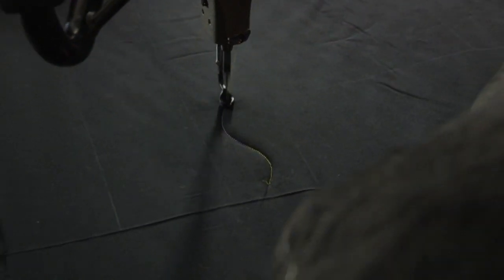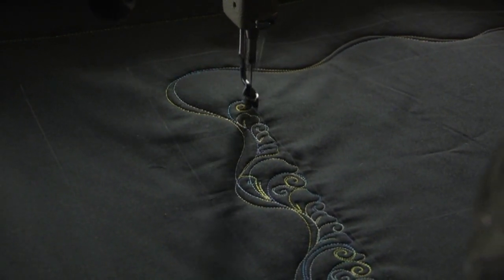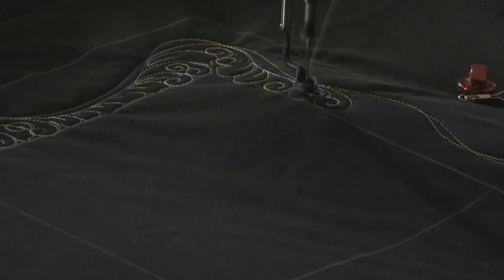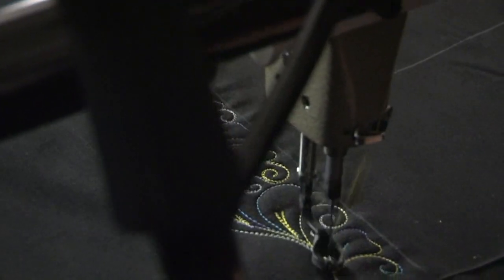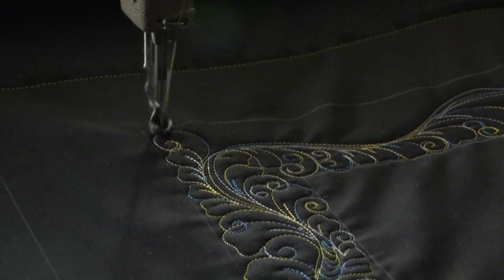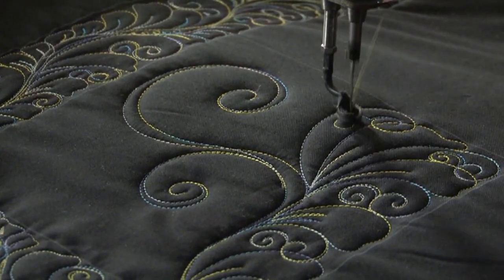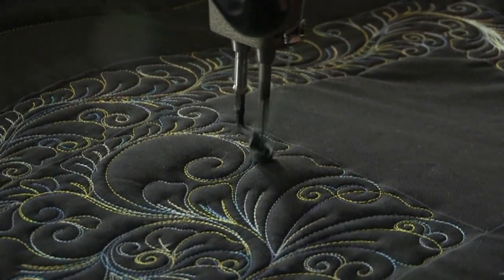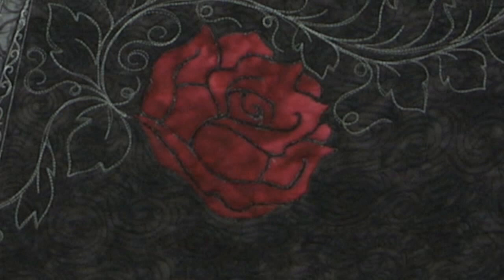409 Linda with Dusty Farrell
This channel is to help and inspire quilters everywhere.  Linda and her guest show you many ways to enhance your quilting.